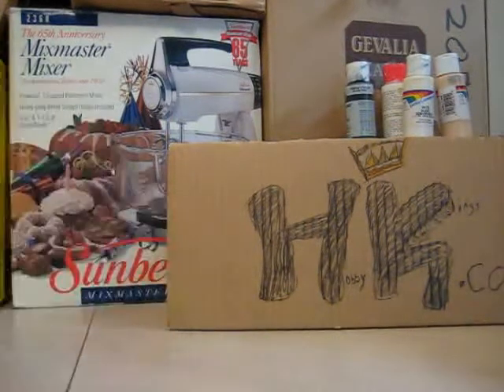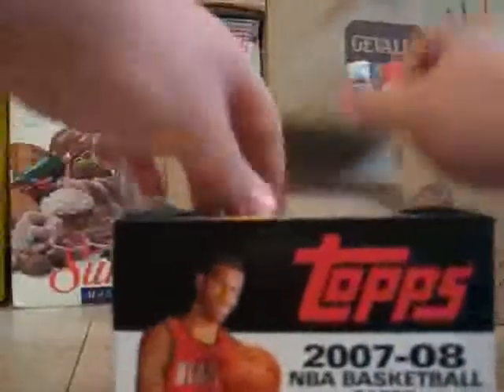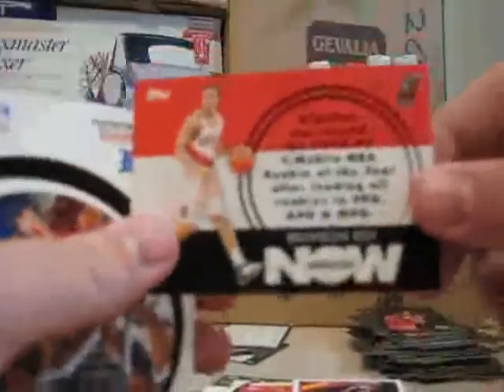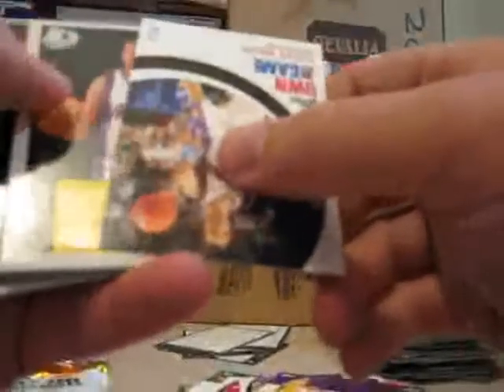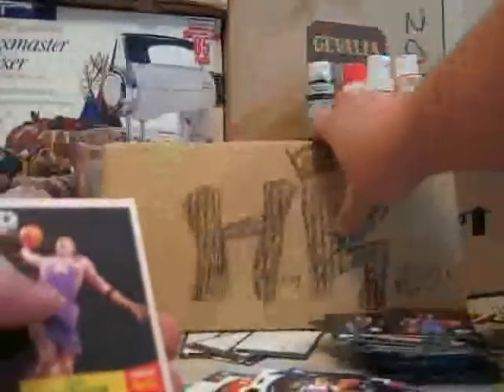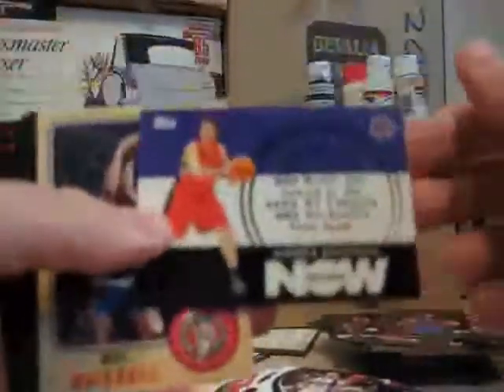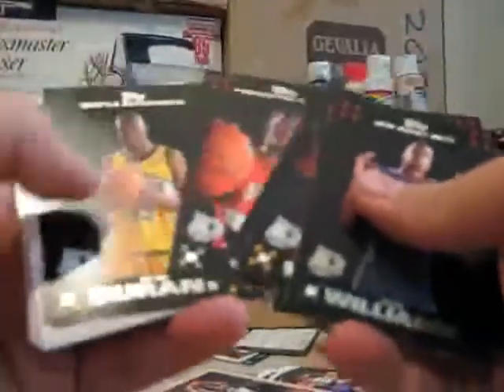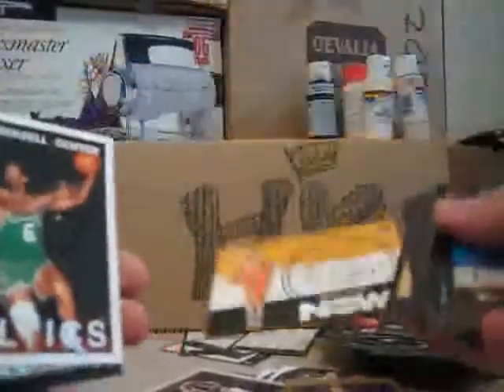2007 2008 Topps Jumbo Hobby Box Break Two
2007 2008 Topps Jumbo Hobby Box Break Two